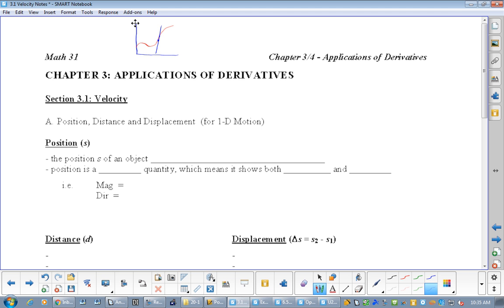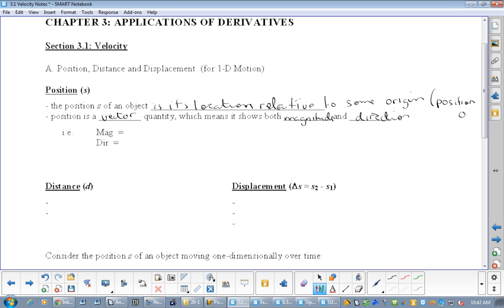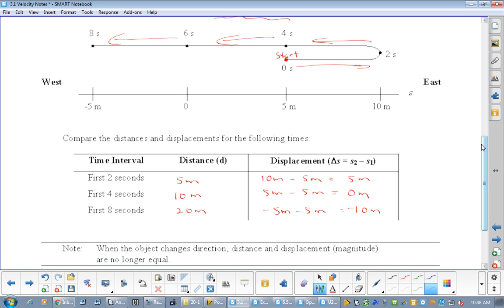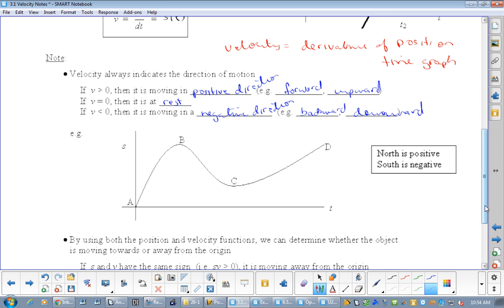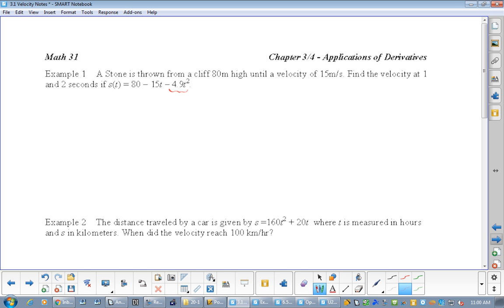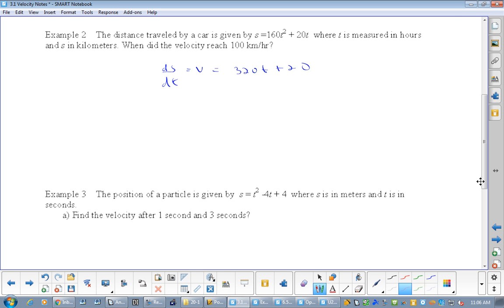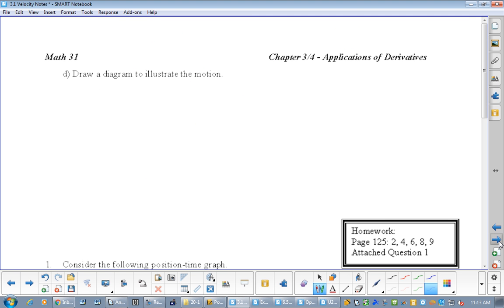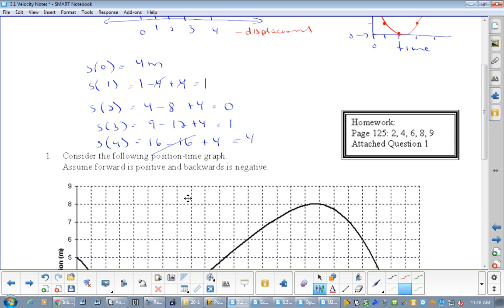U3L1 Applications of Derivatives Calculus Math 31